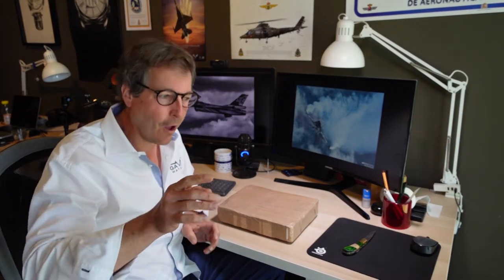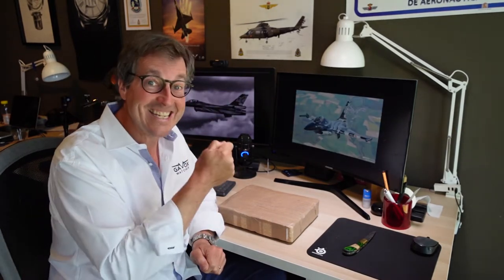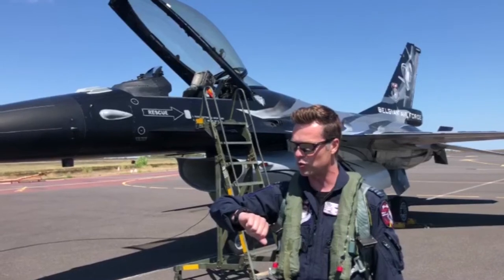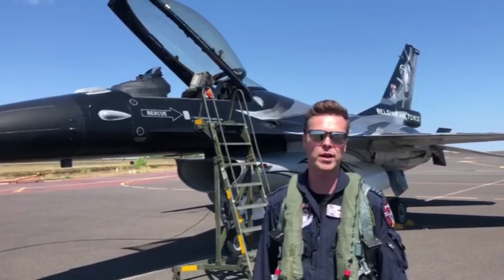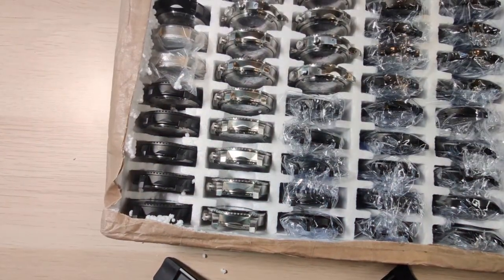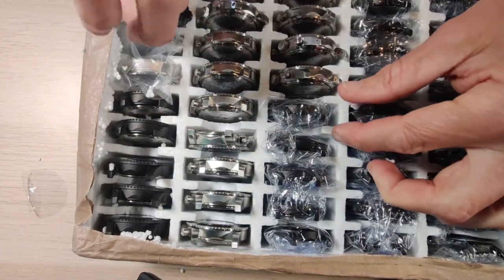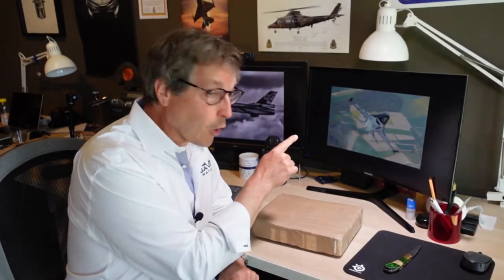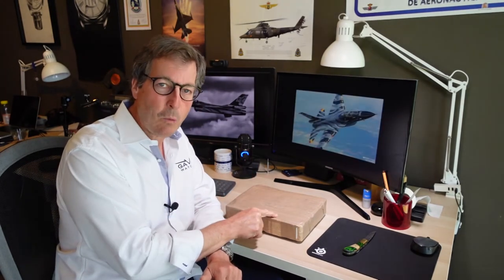50 Gavox watches flew near supersonic and will raise money for charity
This is a collection of 50 certified watches that flew in the cockpit of a Fighting Falcon F16A from the belgian airforce. The Pilot who flew the aircraft is our Belgian Demo Pilot “Vador” (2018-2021).

10% of the benefits will be given to charity organizations (namely Cap48 and Mother for Peace ). Every single watch will have a certificate signed by both: the Pilot and Michael Happé (Gavox owner and creator).
List of watches :

2 aurora GA-AUR-446.0
3 avidiver GA-AVI-111.1
5 Squadron Steel GA-SQN-350.0
5 Squadron Black GA-SQN-350.1
10 Squadron Belgium Airforce GA-SQN-350.0BE
25 Curtiss P-40 Black Date GA-CUR-350.1

Watches for:
Higher...🛩
Farther...🛣
Deeper...⚓️